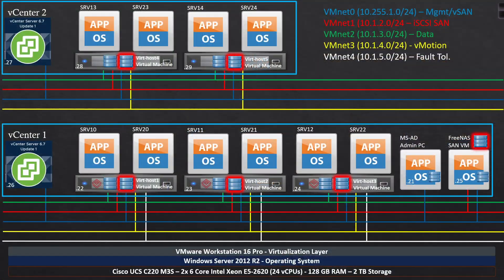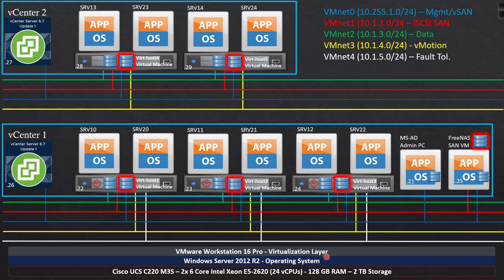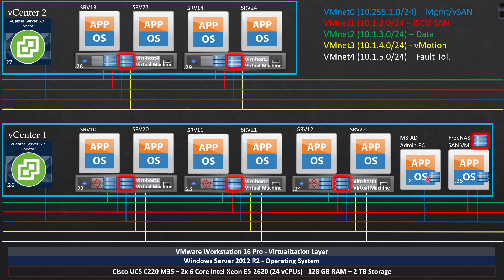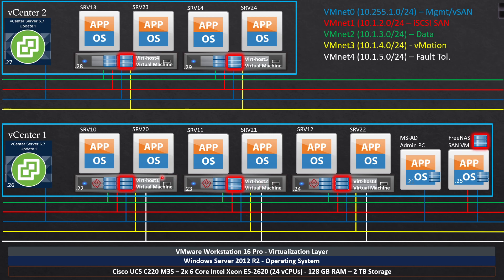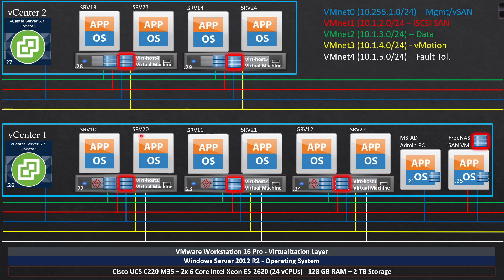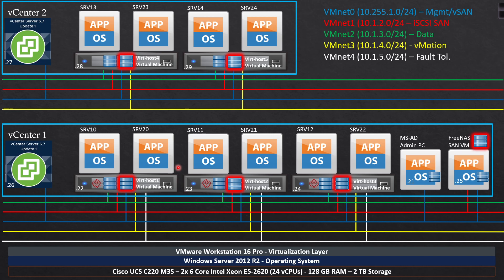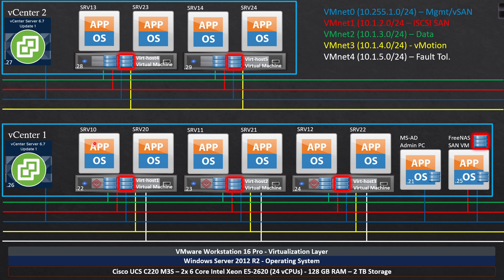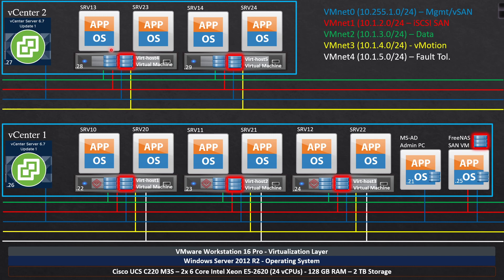VMware DCV 001 - Welcome to Data Center Virtualization! | RRTC VMware DCV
In this video, We'll kickoff the DCV series with an overview of the topology! It's important to know what you'll be doing, so let's get virtual!